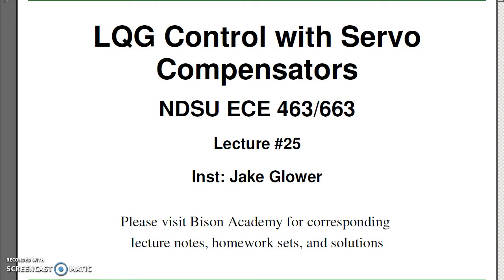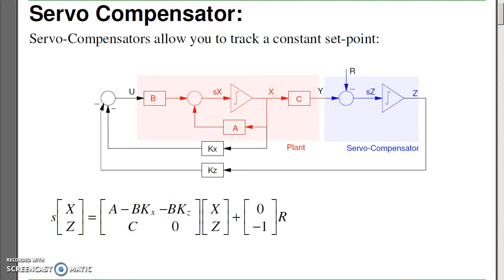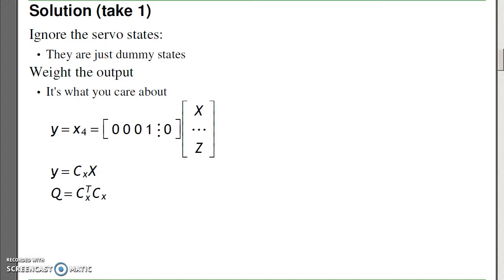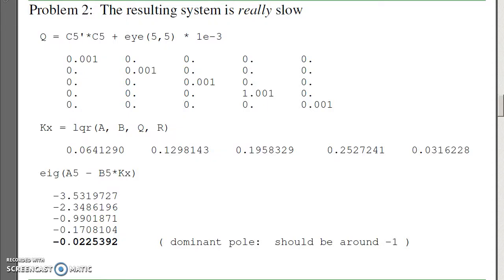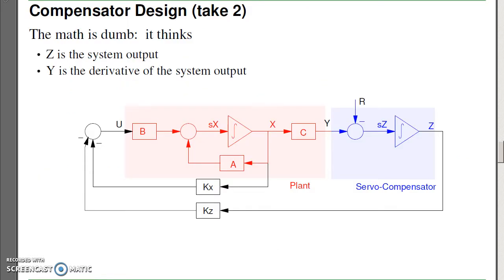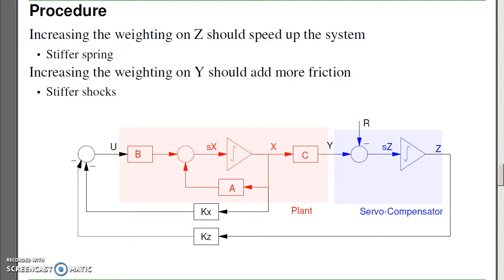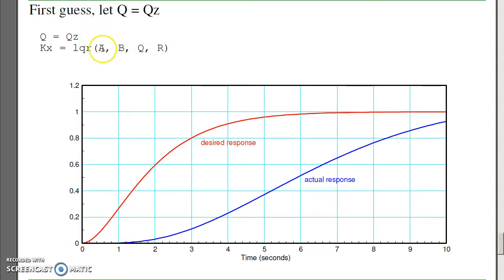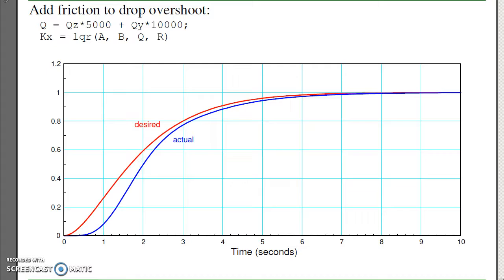ECE 463.27 LQG Servo Compensators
ECE 463 Modern Control lecture #27:  designing servo compensators using LQG methods.  Please visit Bison Academy for corresponding YouTube playlist, lecture notes, homework sets, and solutions.